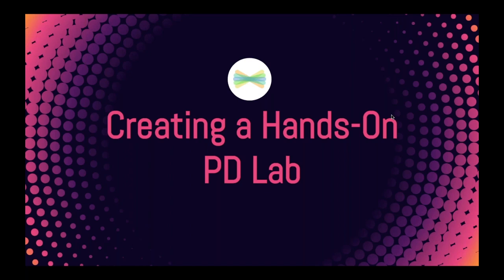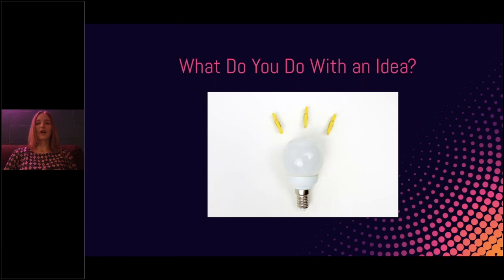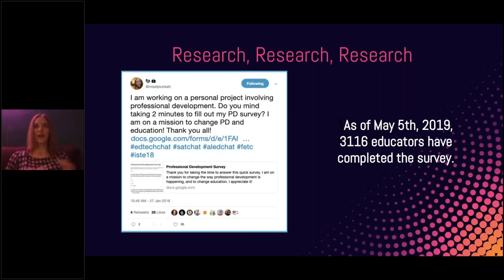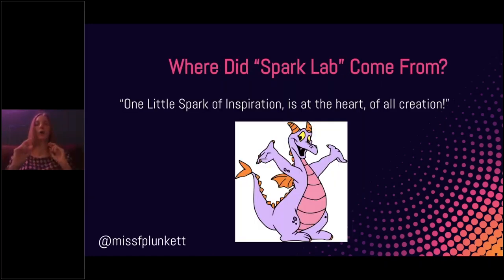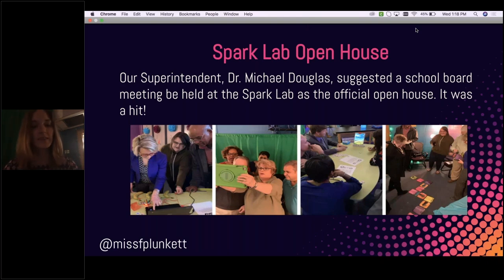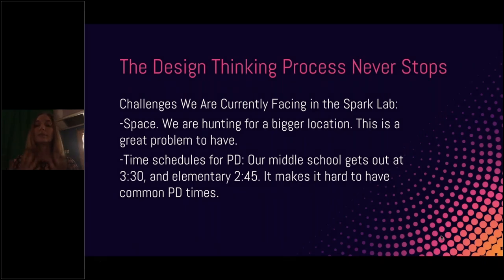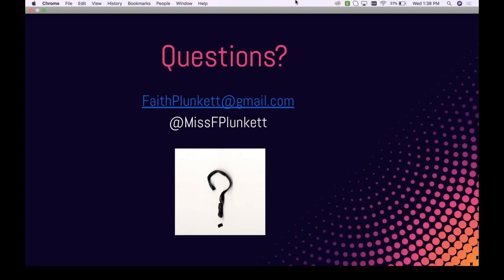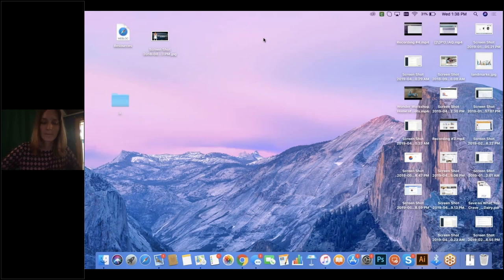Create a hands-on professional development session - PD in Your PJs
What if you could create a space in your school where teachers could learn by doing, explore tech tools independently, and build their own professional development experience? That’s exactly what technology coach Faith Plunkett did when she created the Spark Lab, a hands-on PD lab within her school. Join us for this inspiring session as Faith shares how amidst a 1:1 Chromebook initiative, her district invested in teachers with an effective professional development plan that offered a space to play, create, and explore. She will share the structures and opportunities they have in place for teachers to learn how to use new tech tools in meaningful ways with their students.